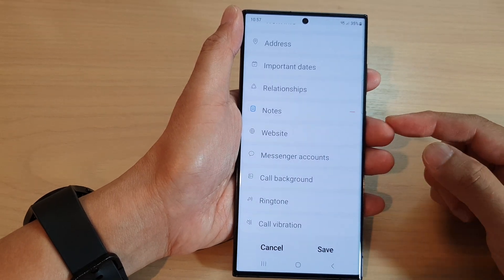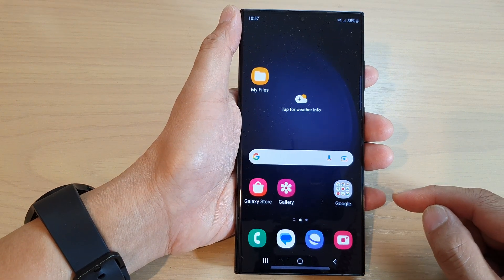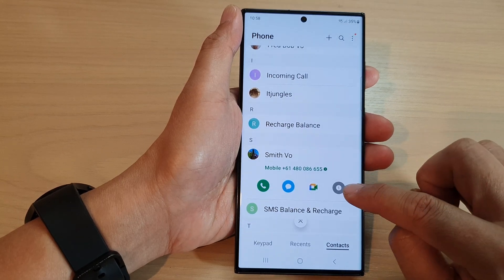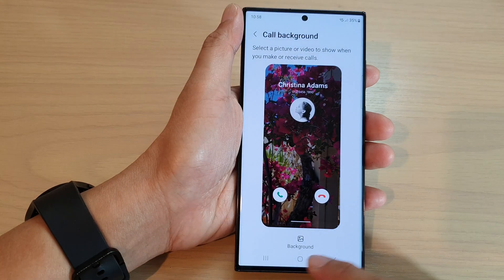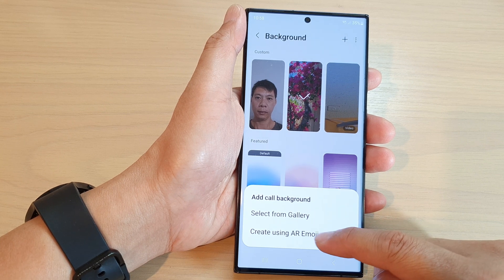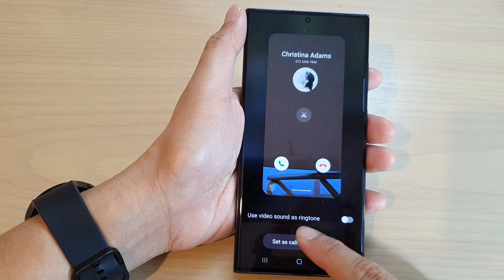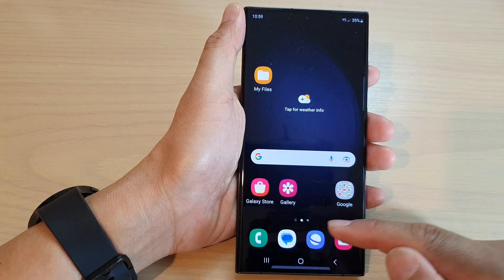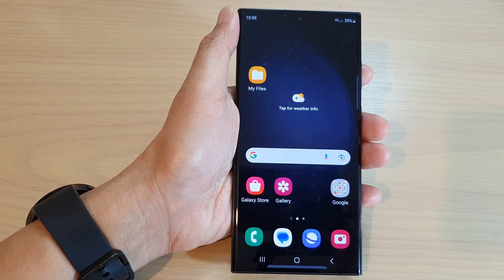Galaxy S23's: How to Assign a Unique Call Background Image/Video to a Contact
Learn how you can assign a unique call background image /video to a contact on the Samsung Galaxy S23/S23+/Ultra.